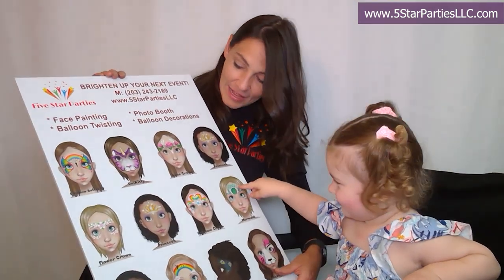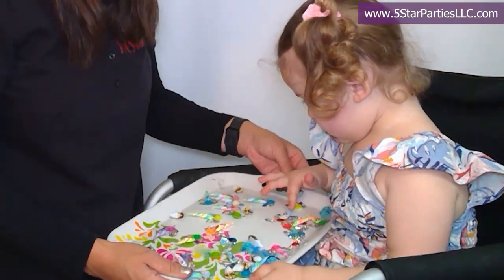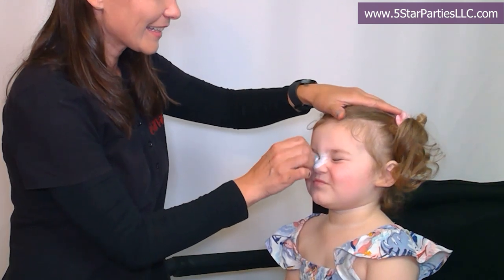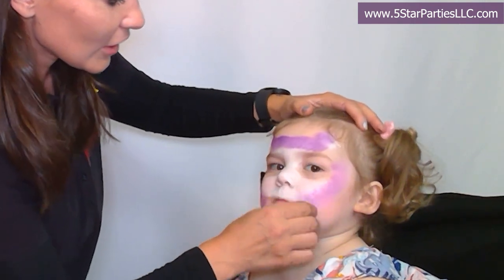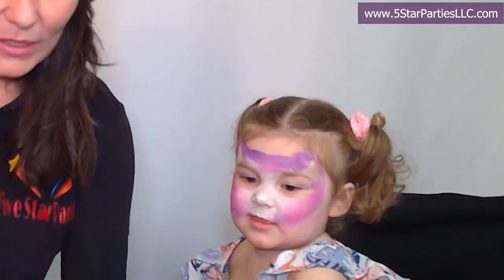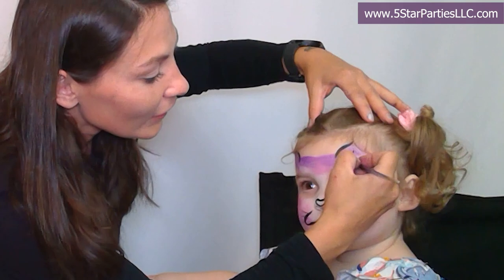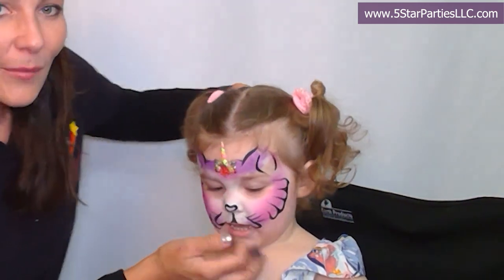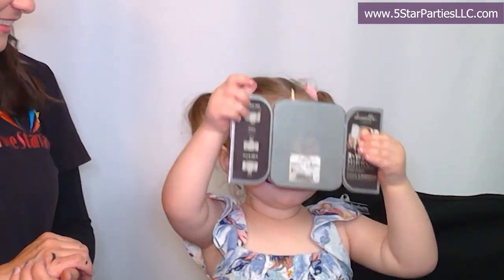How to face paint a unikitty - adding bling to face painting design - very beautiful and fast design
Materials I used:
Face painting kit
Face painting designs

how to face paint a unikitty? Watch our video and follow along!